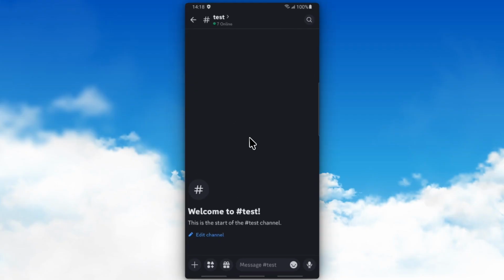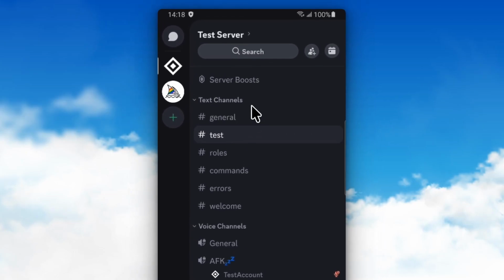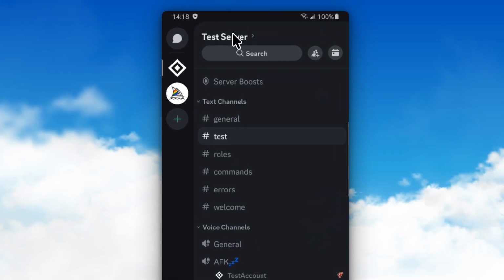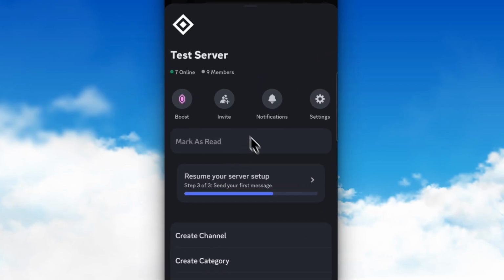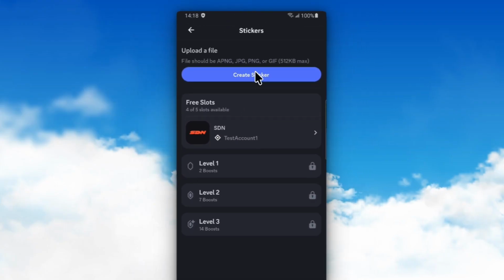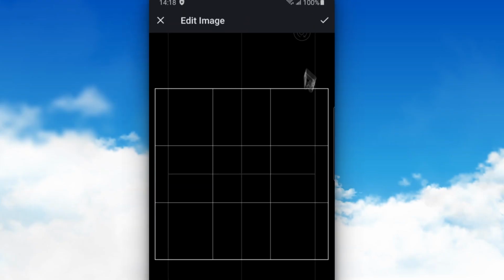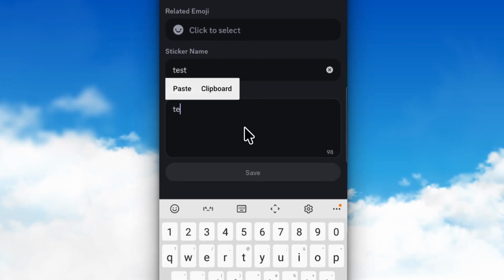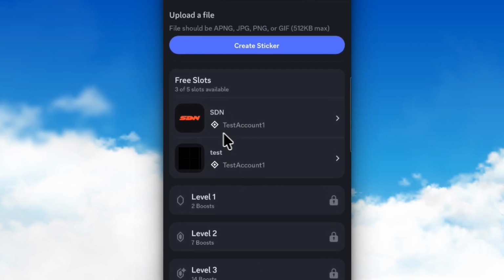How to Make Stickers on Discord Mobile (Step-by-Step Guide)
Here’s how to make stickers on Discord mobile step by step.

In this quick tutorial, you’ll learn how to create and upload custom stickers to your Discord server using your phone. This includes preparing an image, opening server settings, uploading the sticker, adding a name and emoji tag, and saving it. Follow this simple guide to personalize your Discord server with custom stickers on mobile.